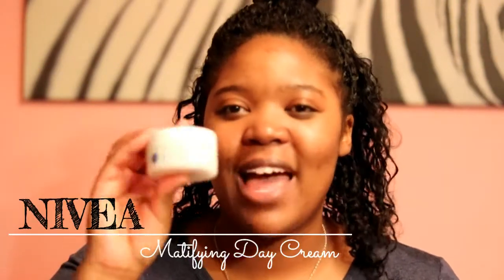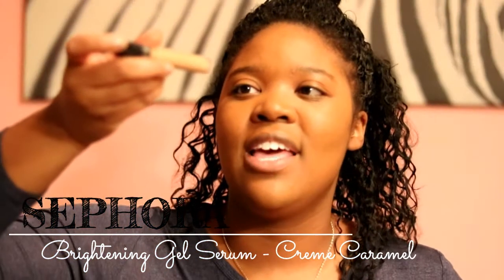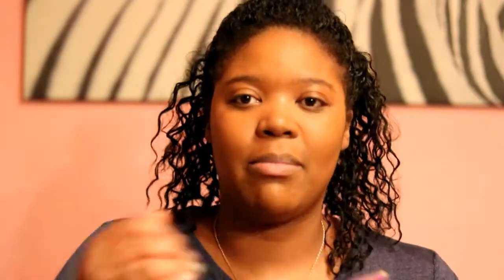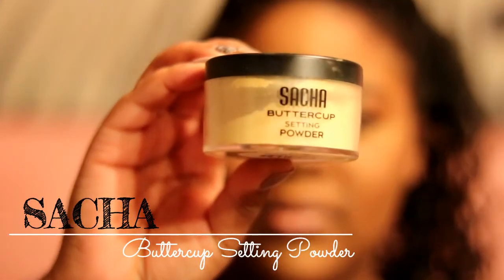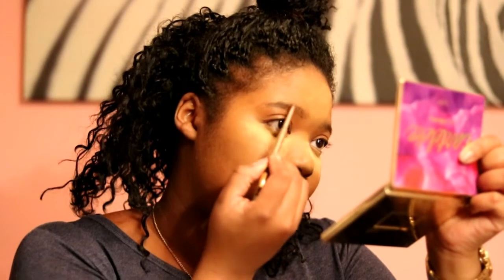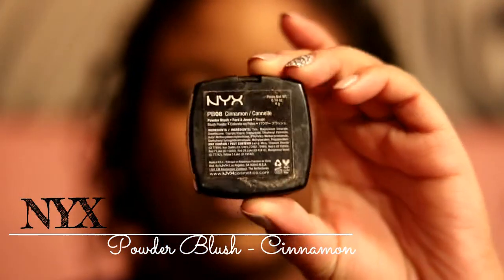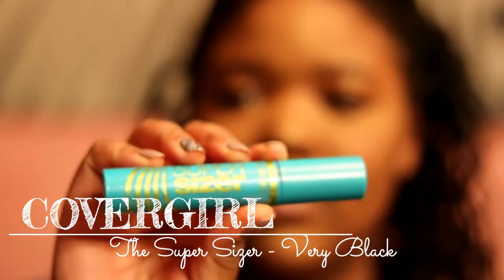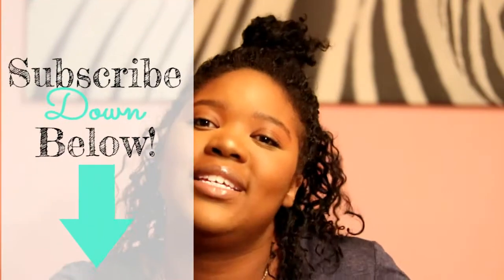10 Minute Makeup| Beginner Friendly|WOC| Jonesies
Happy Sunday Loves! 💜

This is a 10 Minute Makeup Tutorial using mostly drugstore items! They are all listed below

I did this look as I was running out for a practice and got a few compliments from some ladies and so I decided to film it for all of you! This is a very beginner friendly look and you should be able to find most of the products at either Superstore, Walmart or London Drugs.

Follow Cara on her journey to becoming an MUA!

Blessings! xo

Products used:
Nivea - Matifying Day Cream
NYX - Shine Killer
Mac - Matchmaster SPF Foundation (Shade 8.0)
Sehpora - Bright Future Gel Serum Concealer - 13 Creme Caramel
NYX - Powder Blush in Cinnamon
Covergirl -Trublend Bronzer
Covergirl - The Super Sizer Mascara (Very Black)
Mac - Lip gloss (Spite)

Brushes: bh Cosmetics - Illuminate by Ashley Tisdale 8 Piece Brush Set

Beauty Sponge: Real Techniques Base Miracle Complexion Sponge